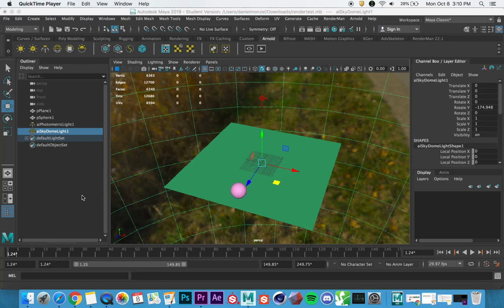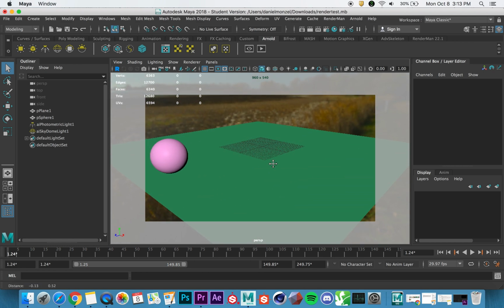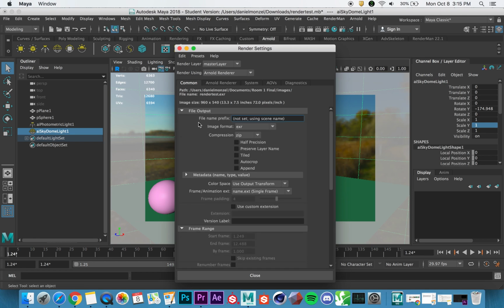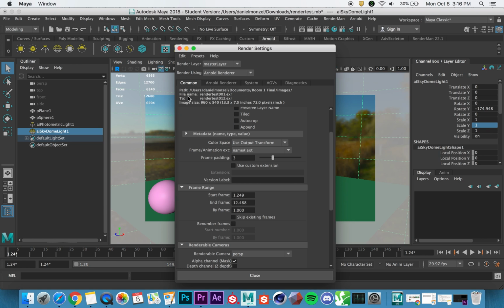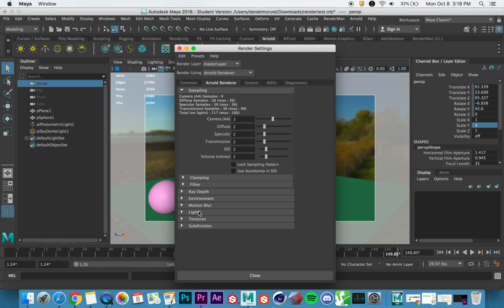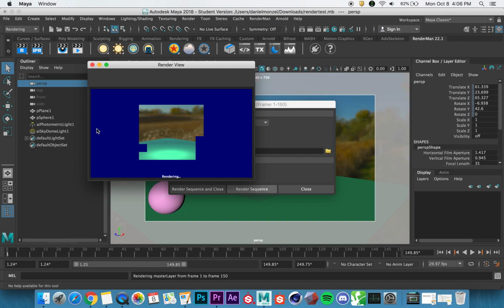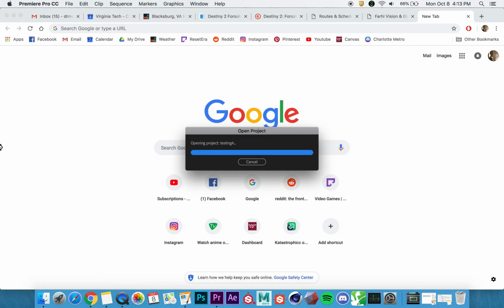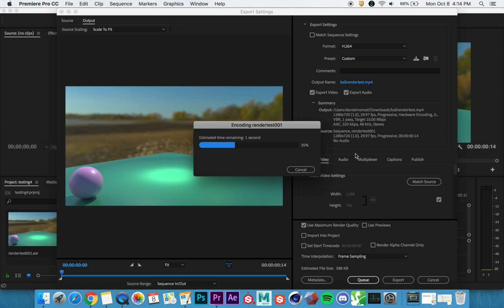Arnold Rendering Basics Maya 2018